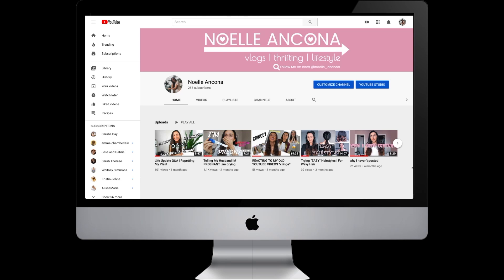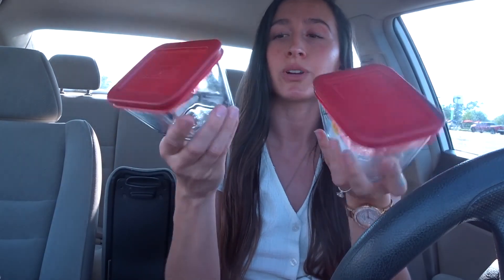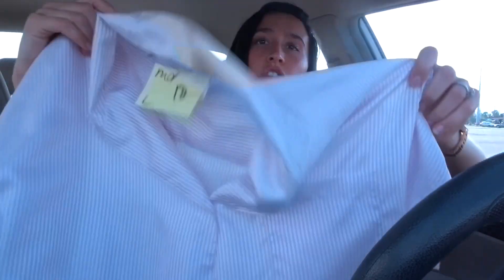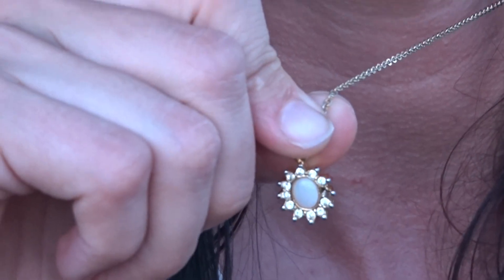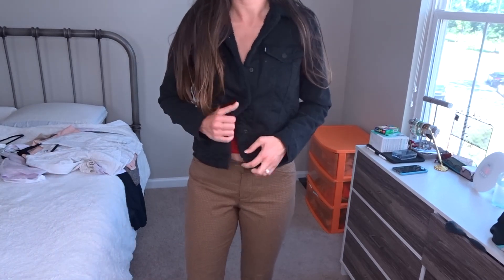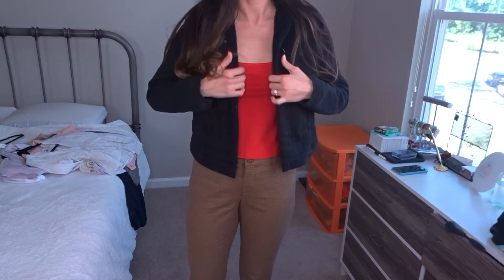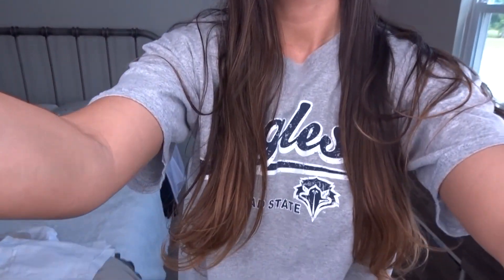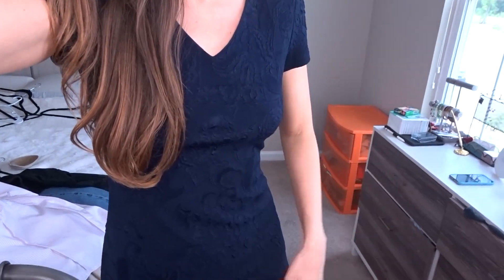THRIFT SHOPPING | After Quarantine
First time out thrift shopping since quarantine!! It felt so good to be back out doing one of my favorite hobbies and I found a lot of gems on this shopping spree! Let me know which piece was your favorite. I would say my favorite was the jeans because they fit me so well! 😊

SHOUTOUT TO TUTORIAL TOUCAN FOR MAKING MY NEW YT BANNER! Click on the links below to check out their channel and watch their newest video on how to make the perfect youtube banner!

Verse of the Week: Proverbs 14:20
"The poor are shunned even by their neighbors, but the rich have many friends."

How to apply this verse to our lives: What I got from reading this verse was that the poor or someone in need can have feelings of neglect even from people closest to them ( "even by their neighbors"). Those same people (including you and me) could/would treat the rich and famous, someone we don't even know, better than their own friend in need just because of their wealth/status.